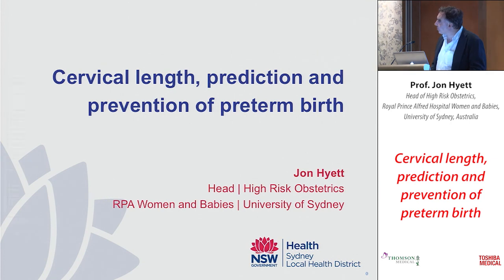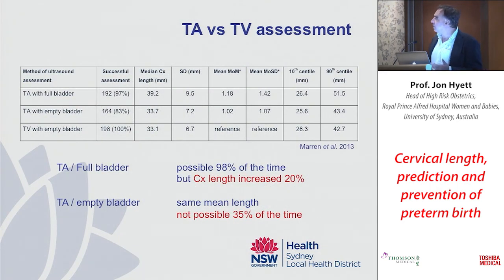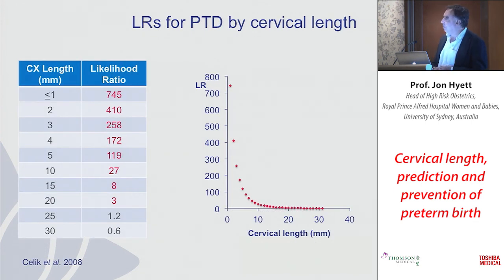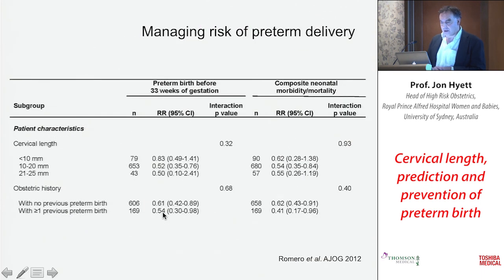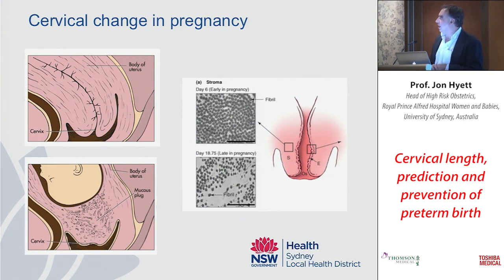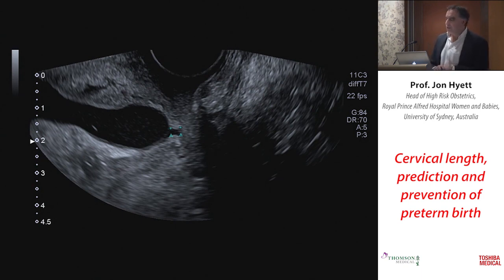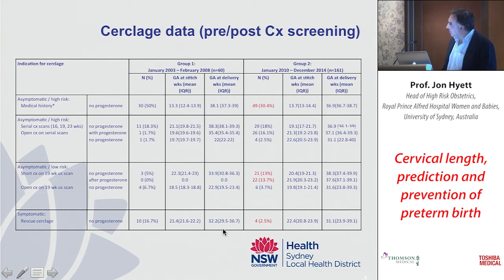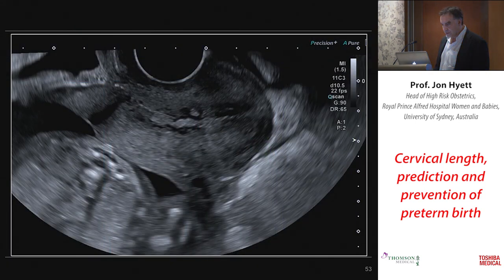2 Cervical length prediction and prevention of preterm birth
Professor Jon Hyett sharing his experience on Shearwave Elastography ultrasound from Toshiba Medical for Cervical length prediction and prevention of preterm birth during the joint Thomson Medical Centre and Toshiba Medical seminar on Update of Fetal Medicine on 12th May 2017.